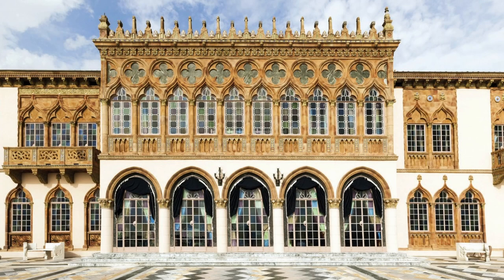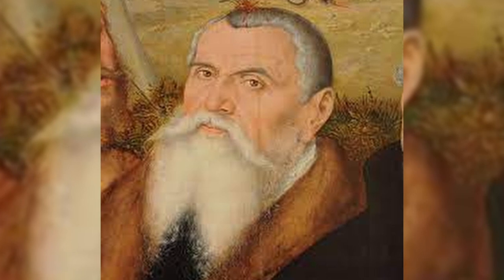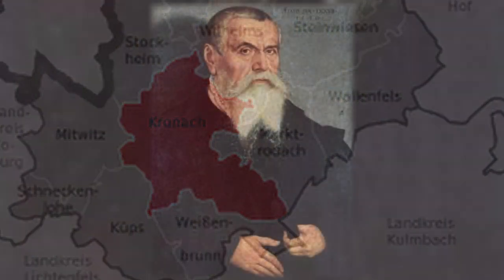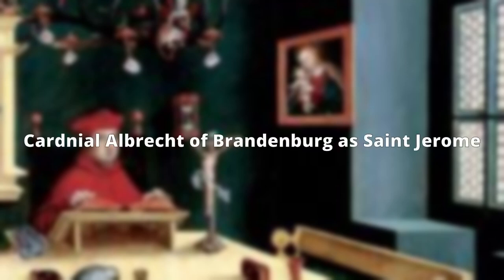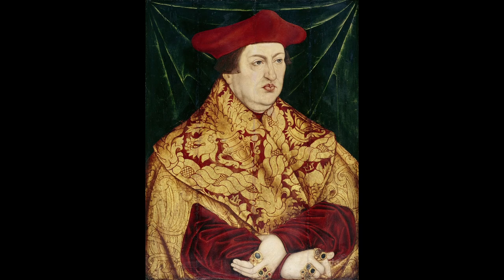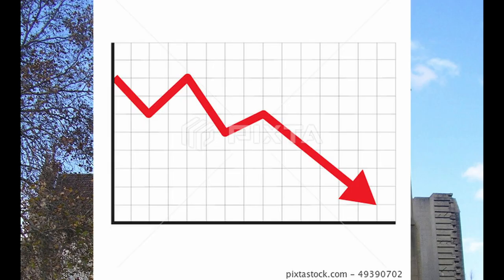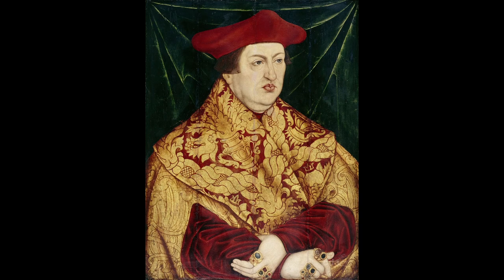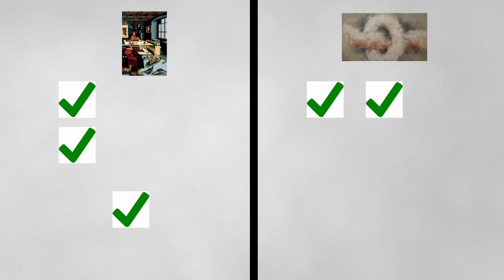Basic Art with Simon